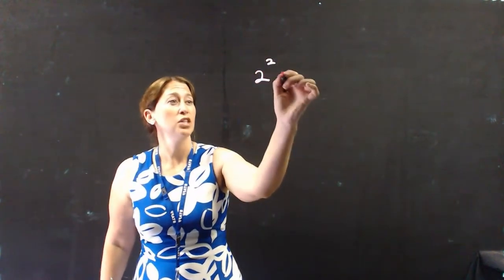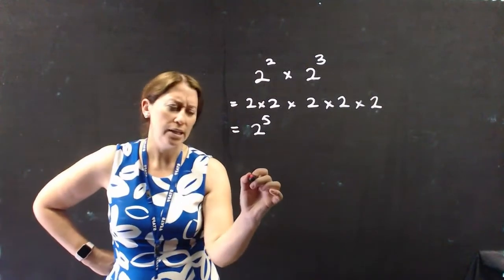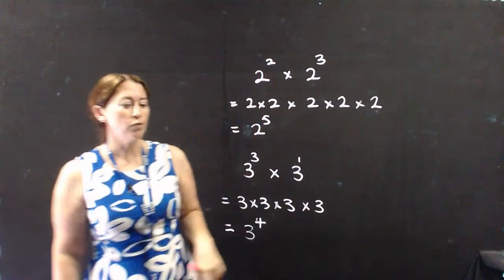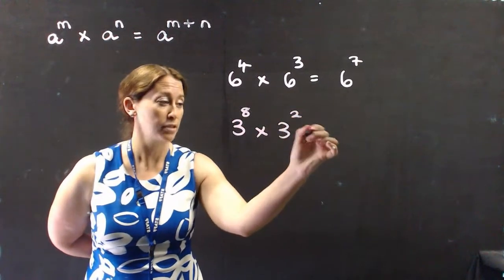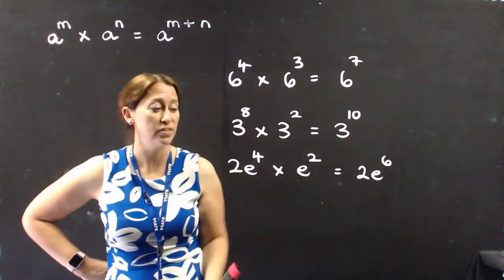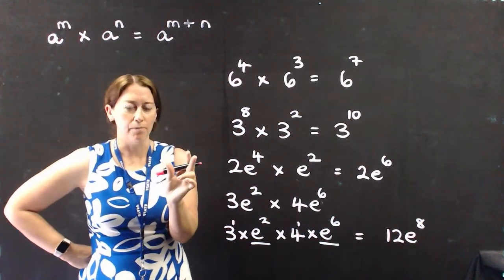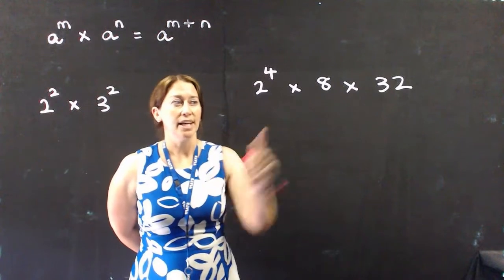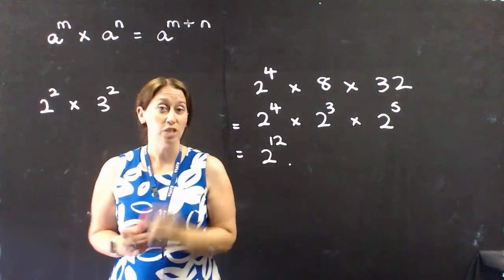Y8 AC Multiplication Law of Indices